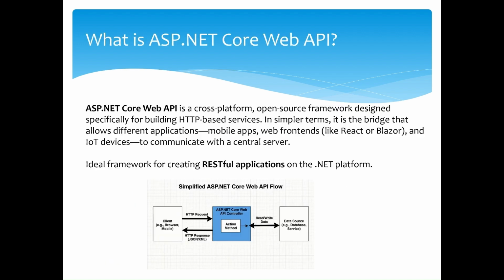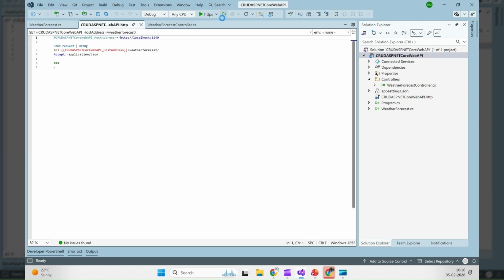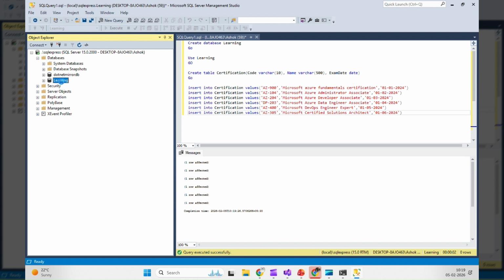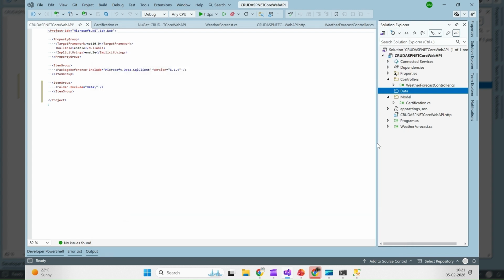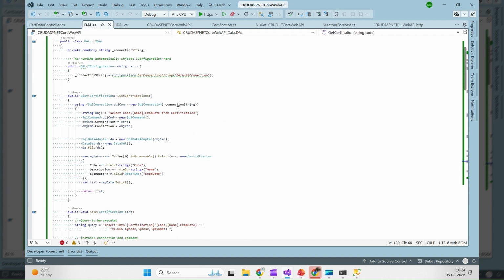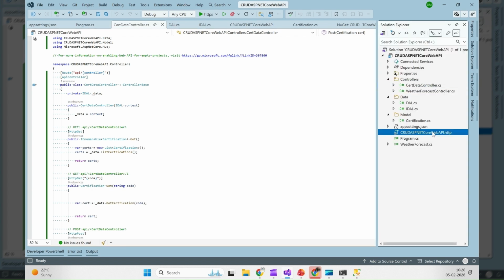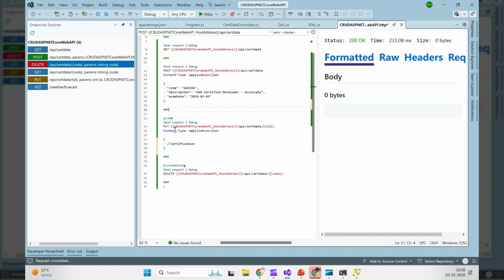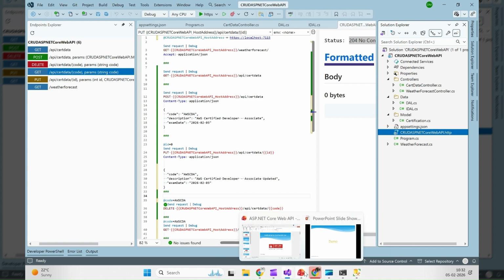Web API CRUD Operations in ASP.NET Core | Create Your First Controller-Based API in .NET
In this video, we dive deep into building a CRUD (Create, Read, Update, Delete) application using ASP.NET Core Web API. You will learn how to set up a professional, cross-platform service that acts as a bridge between your server and various clients like mobile apps or web frontends.

What you will learn:

What is Web API? Understanding HTTP-based services.
Project Setup: Creating a project in Visual Studio using the .NET 10.0 framework.
CRUD Implementation: Step-by-step coding of Post, Get, GetAll, and Delete methods.
Demo: Testing our API endpoints in real-time.

Prerequisites:
Visual Studio is installed.
.NET SDK.
Basic knowledge of C#.